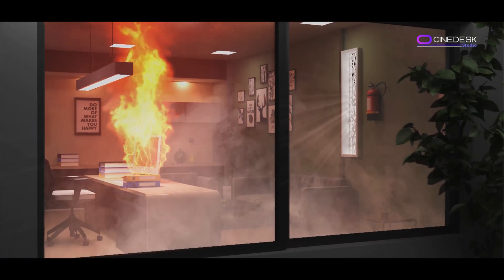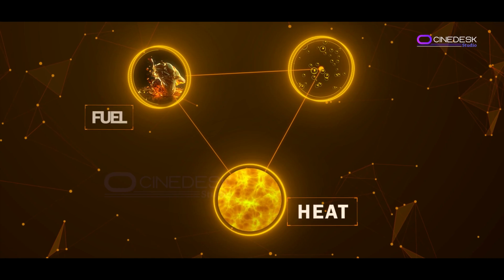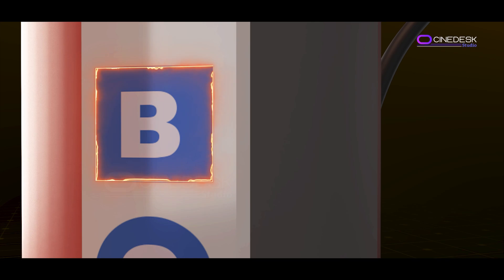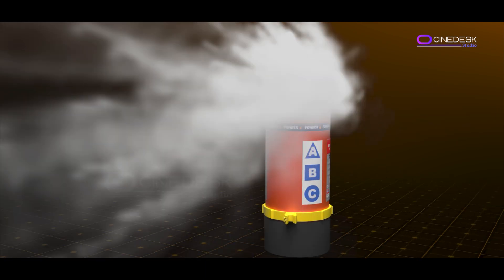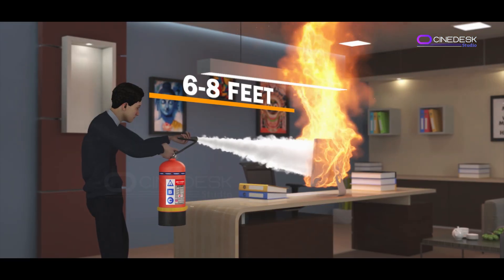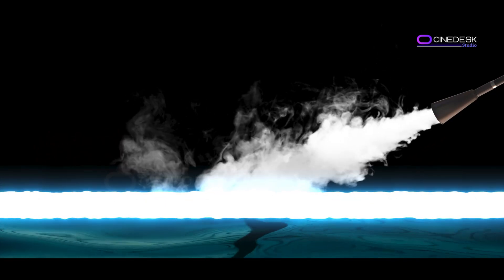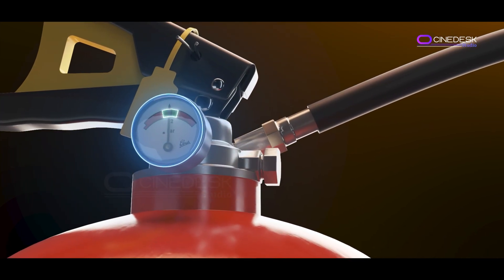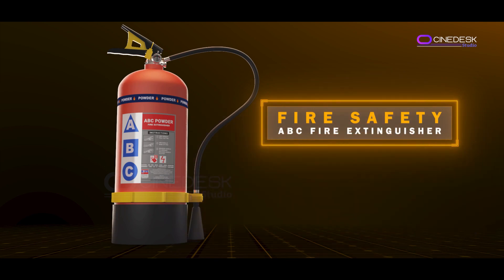Fire Extinguishers!! 3D animation Video || Video-02 || Cinedeskstudio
Welcome to our 3D animation video that takes you deep into ABC fire extinguisher! In this engaging and informative video, we will explore how ABC fire extinguisher and how it works!
Whether you’re a student, or just curious about how ABC fire extinguisher and how it works! It’s an essential tool for fire safety, and understanding its operation can help you be prepared in an emergency."